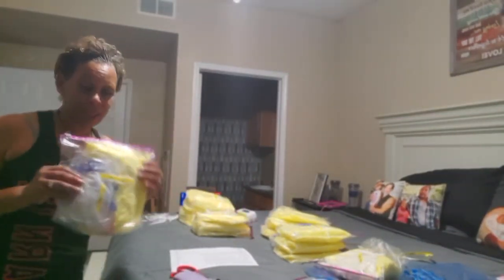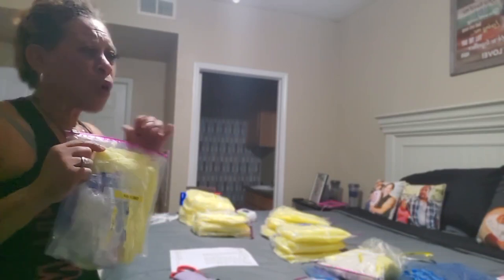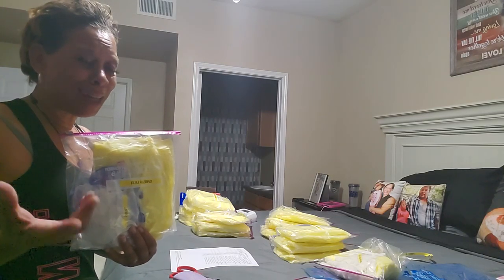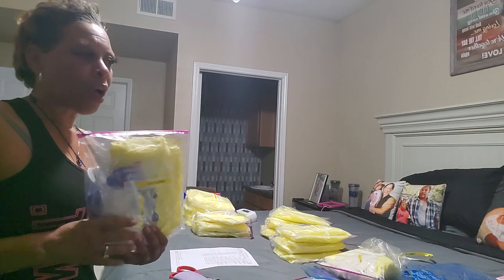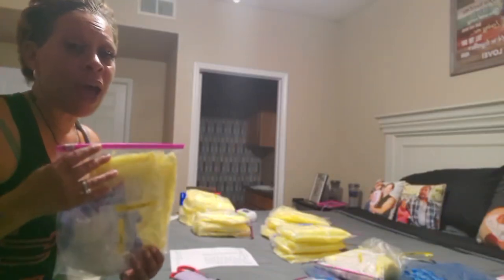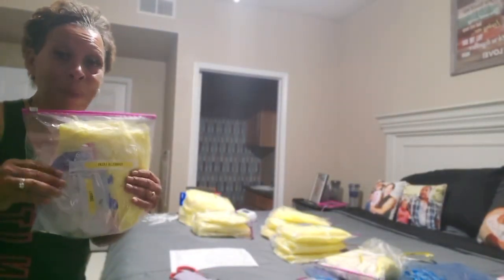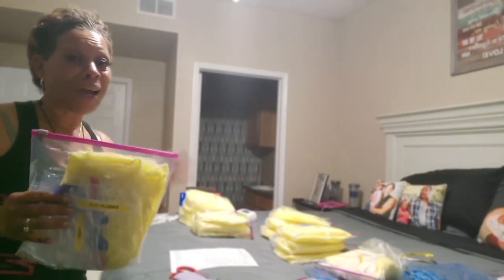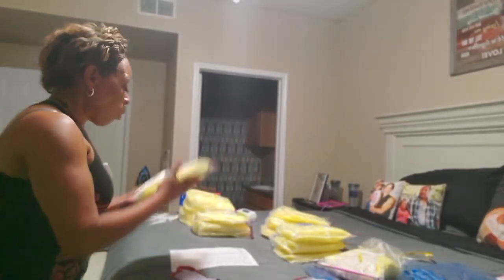VIRTUAL LEARNING TIP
Putting together skills supplies packages for your students.